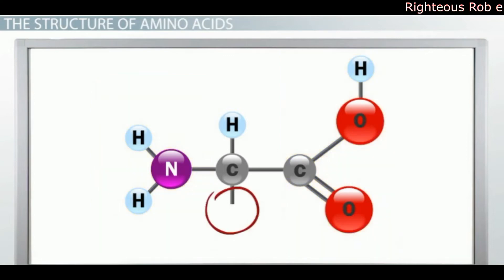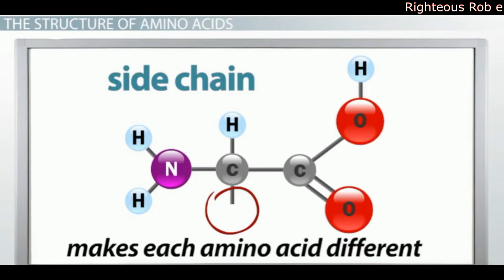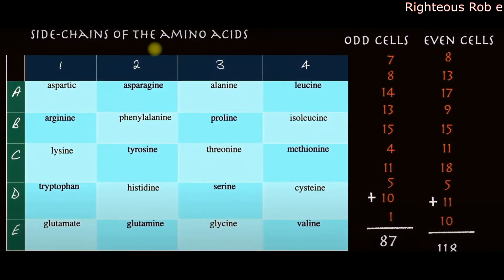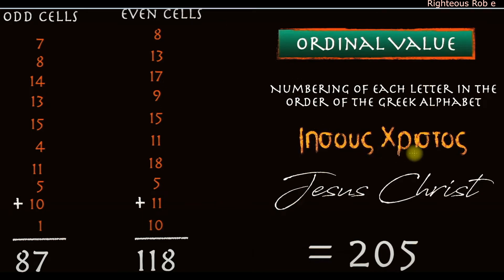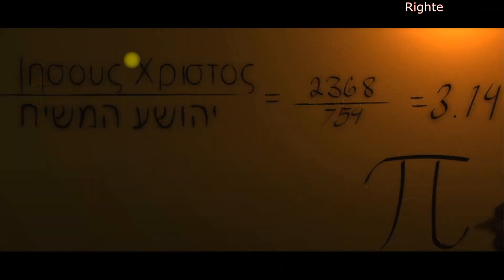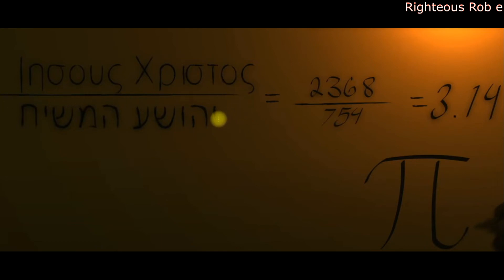Jesus Christ Revealed Using Amino Acid Side Chains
The matrix of Amino acid side chains sum total to the ordinal sum total of Jesus Christ in Greek 205.